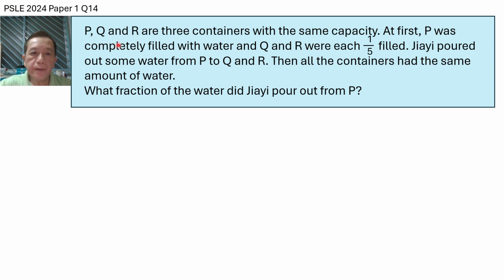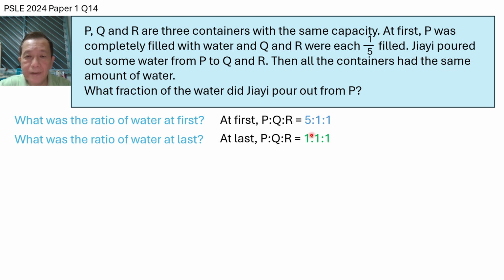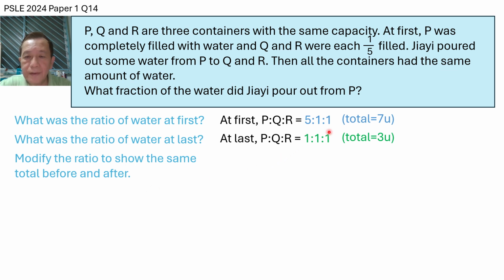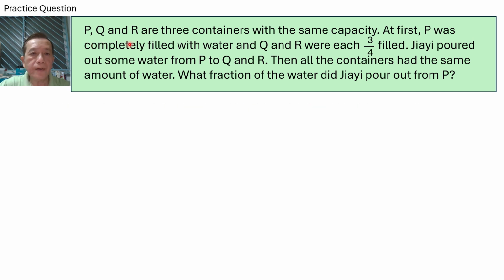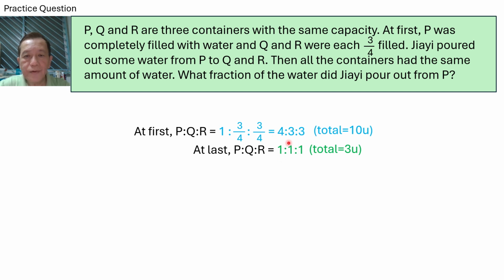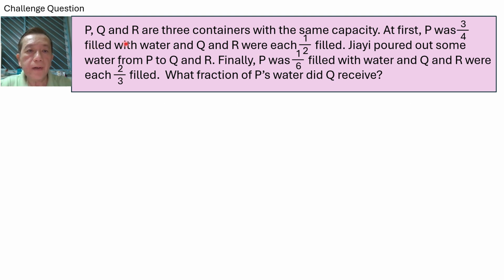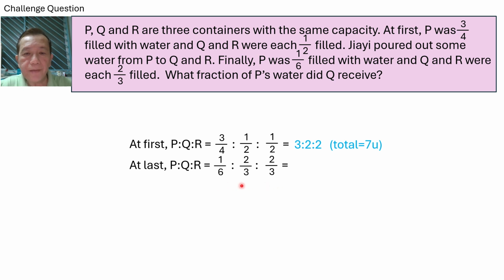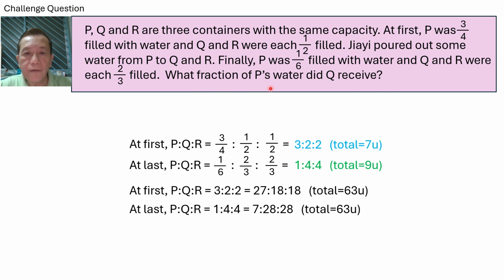PSLE MATHS 2024 Paper 1 Q14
The solution is presented step by step through guided questioning. Then a practice question is provided for the viewer to try. Finally a challenge question with a twist is provided.